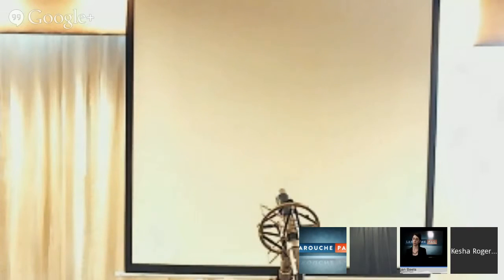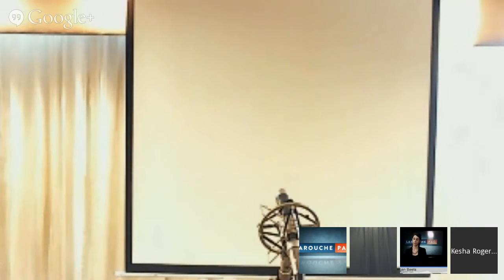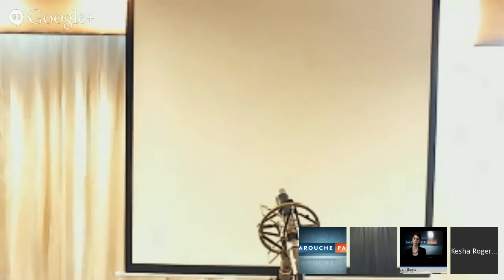Videoconferencia 3 mayo 2014: comercios del campaña de Kesha (inglés)